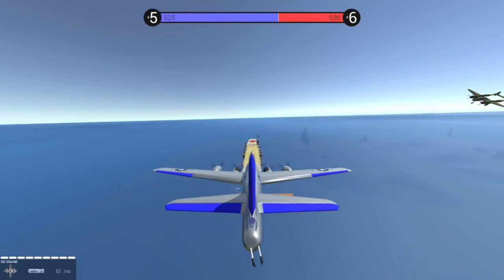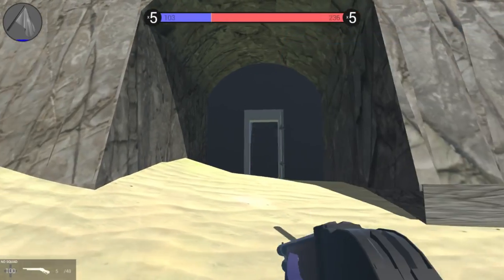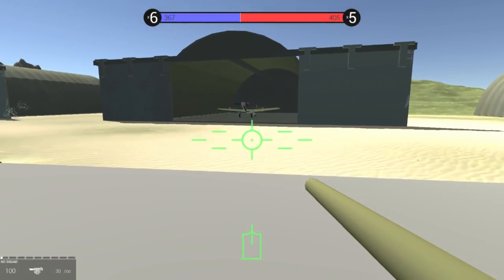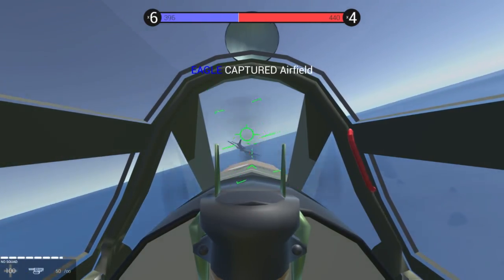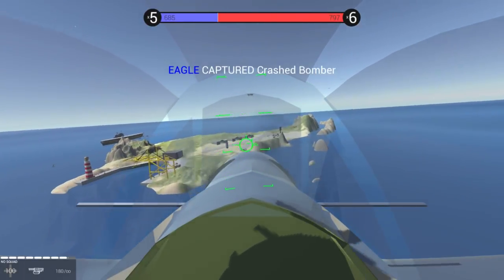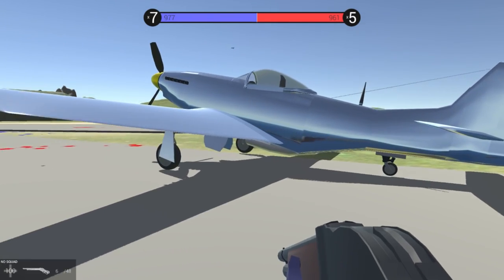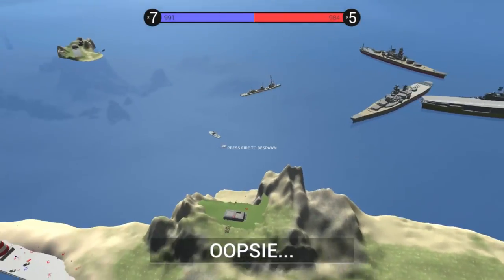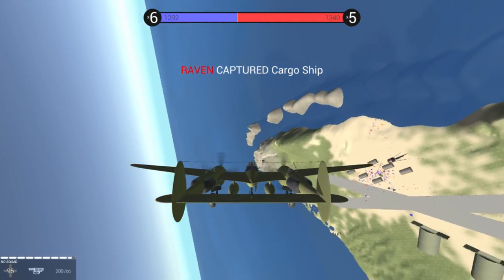B-17 BOMBER vs JAPANESE AIRCRAFT CARRIER! | Ravenfield WW2 Best Mods Gameplay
Ravenfield WW2 battle of the Pacific with B-17 bombers, Japanese aircraft carriers, Sherman tanks and more! We're revisiting an old Ravenfield custom map today called War of the Pacific since it got a new update adding in 17 new vehicles and a variety of cool map changes!

Join the KibzKrew today!

About Ravenfield:
Fight upon the Ravenfield together with your Blue allies! Take down those pesky Reds and have fun with active ragdoll physics!
The game is constantly getting new updates, releases, beta versions and mods via the workshop over the course of the game’s development.

Ravenfield is a singleplayer game in the vein of older team-vs-team AI games. The game is designed to be easy to pick up and play, but also rewarding for all skill levels!
Key Features:
Easy-to-pickup, singleplayer mayhem
Fight as infantry, or in ground vehicles, aircraft, or watercraft
Active ragdoll physics combines tactical strategies with a sprinkle of silly fun
The number of combatants is only limited by what your computer can handle!
Ravenfield was developed as an early access game, with major content updates scheduled to be released every 4-6 weeks. Additionally, minor updates may be distributed via a beta branch for those who do not fear slightly more buggy releases.
While some content will be released on a regular basis, other key features will be added roughly in the following order:
Custom map support, Steam Workshop integration, AI Commanding, Campaign mode, Custom vehicle support, Custom gear support, and battleships!
This is gameplay from the beta and alpha build of the steam game Ravenfield. It is a simulation game similar to Battlefield and Totally Accurate Battle Simulator (TABS). Fly helicopters, drive jeeps, and quads and other vehicles into the fray in this simple but fun fps game!